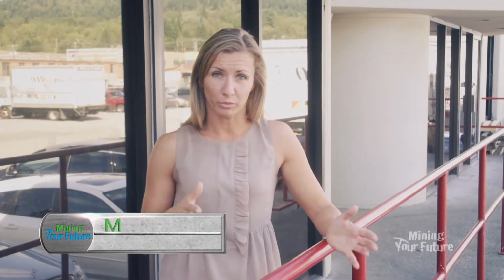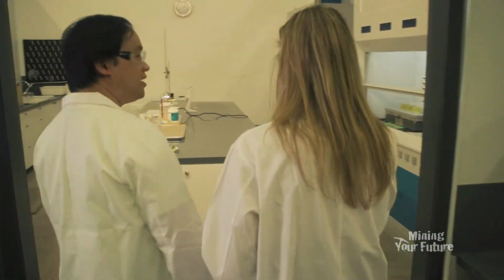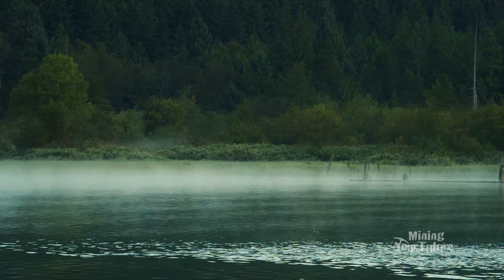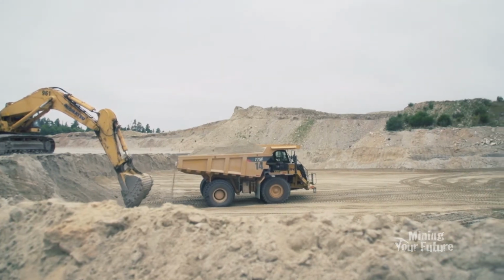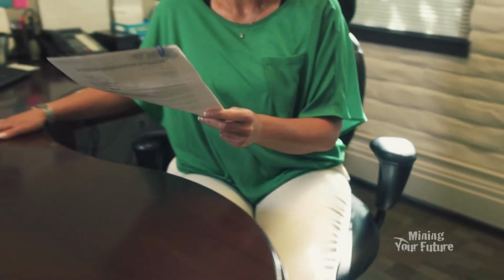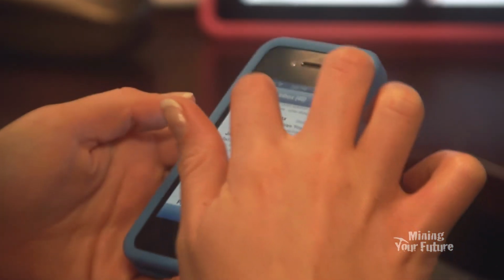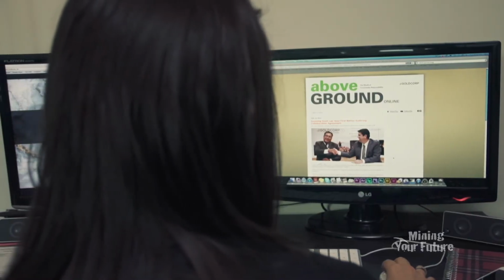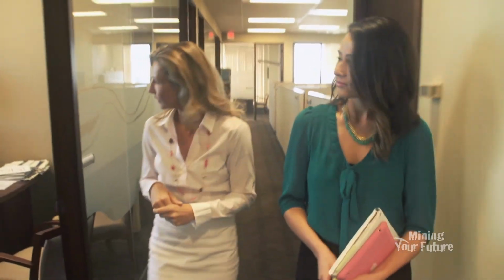Mining Your Future - Episode 2 (season 2)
Mining Your Future is a fun TV mini-series exploring careers in today's mining industry with host @MaggieDorf